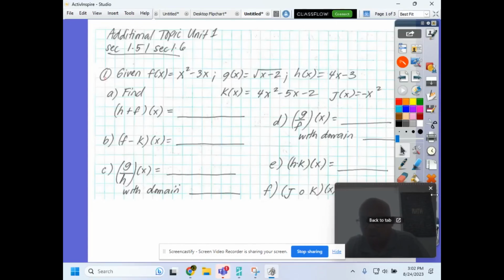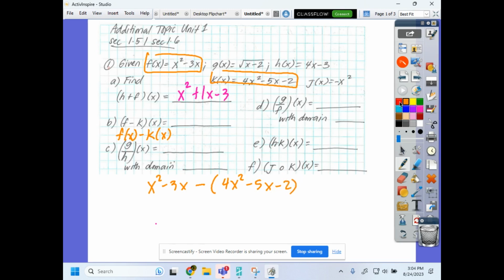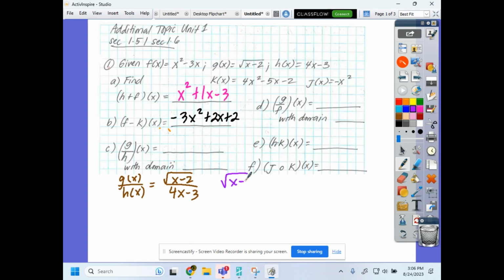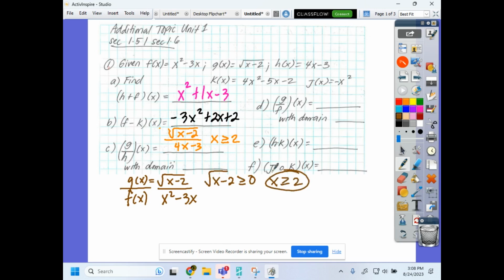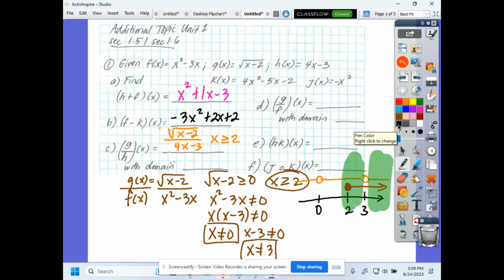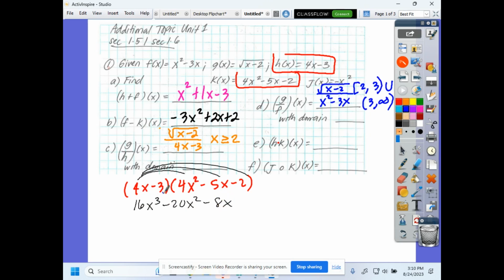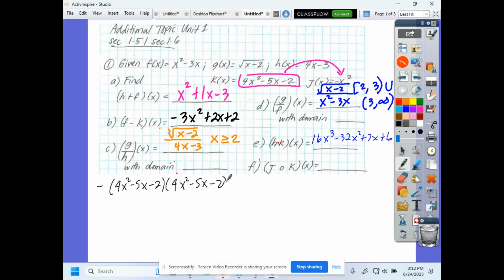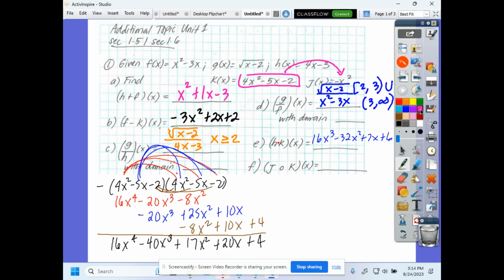PC Operations of Functions 2023